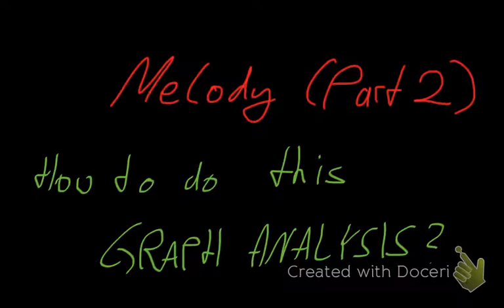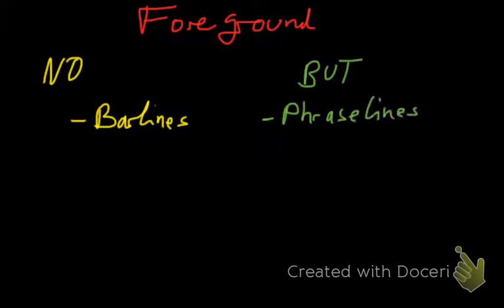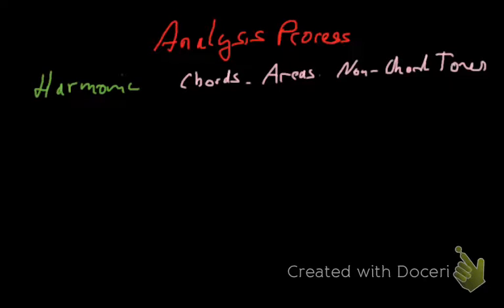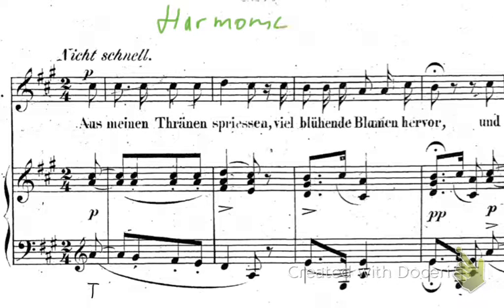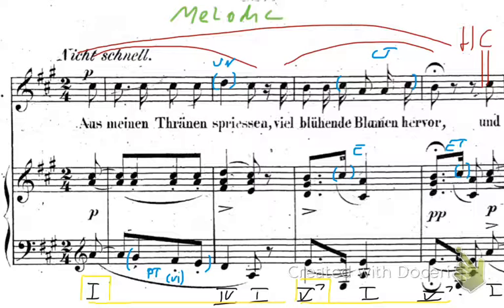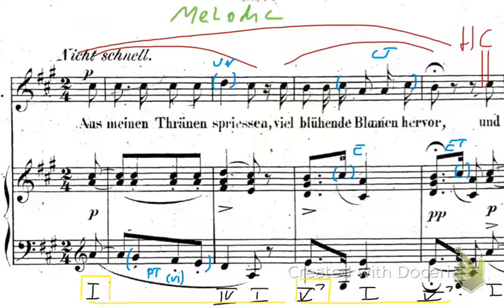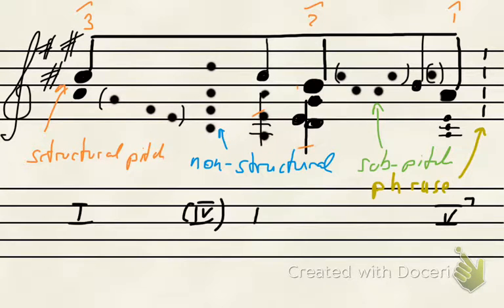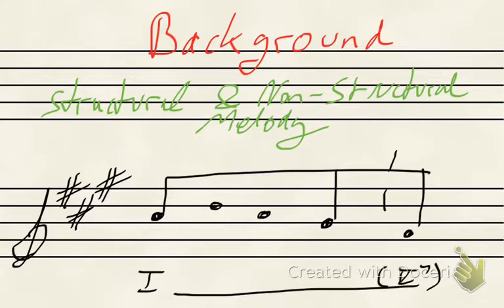Melody Primer (Part 2)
How to do these graph analyses?